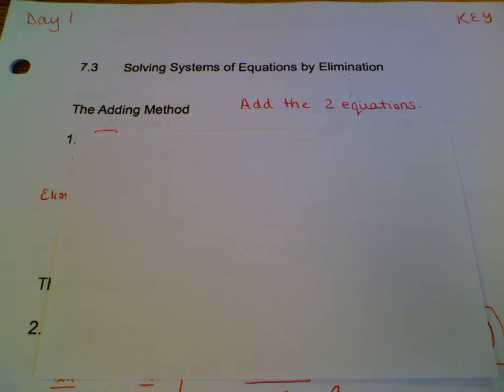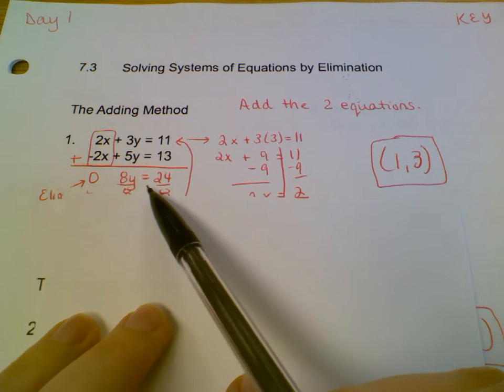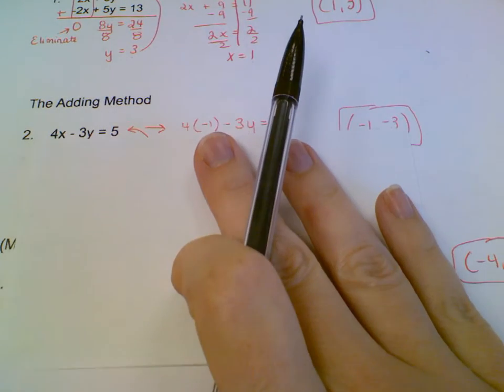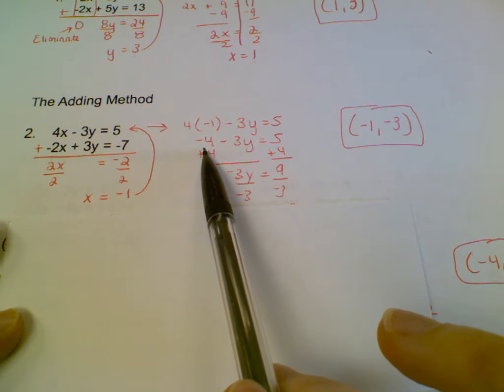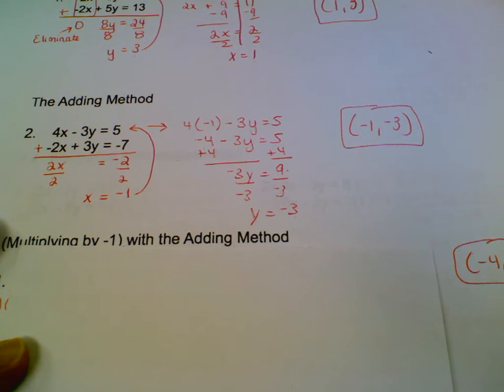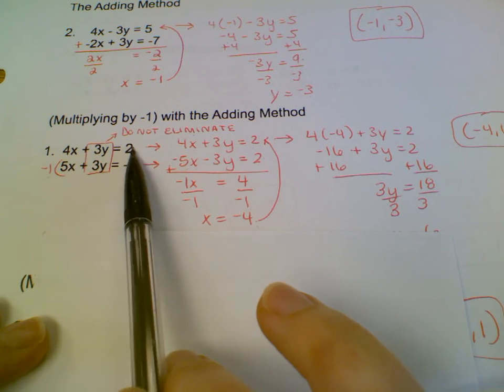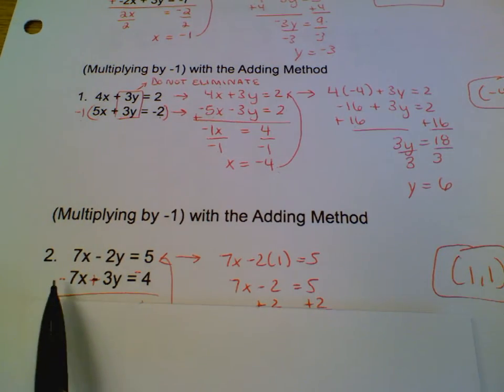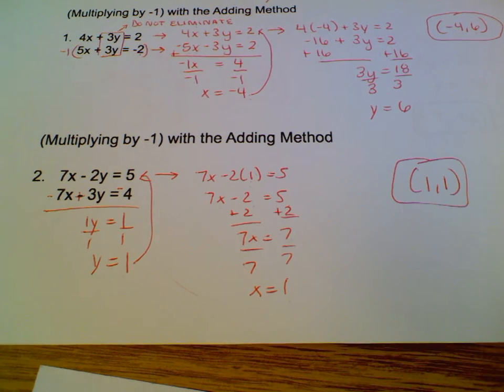6.3 Day 1 Video